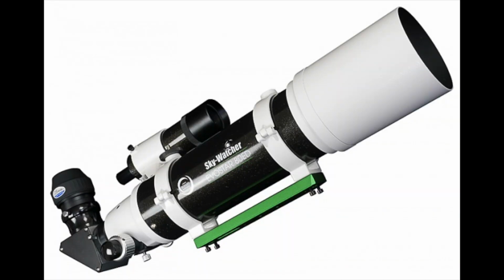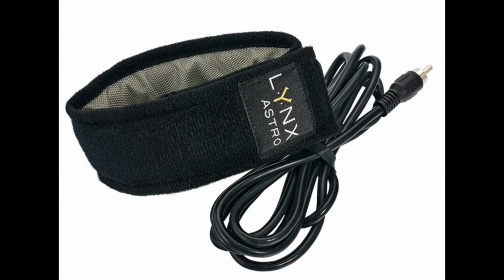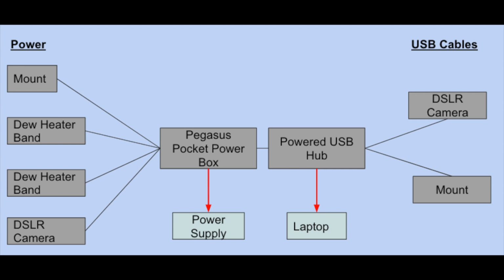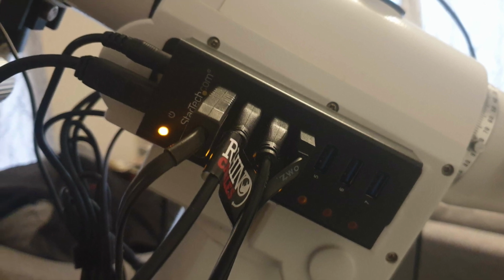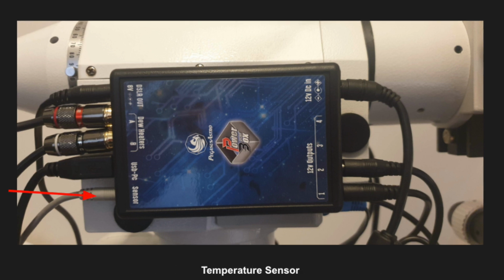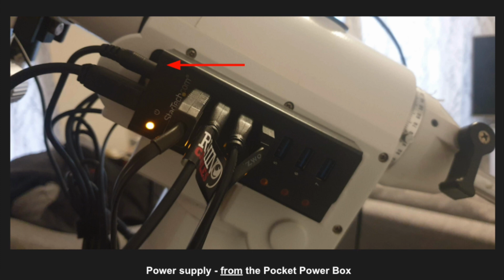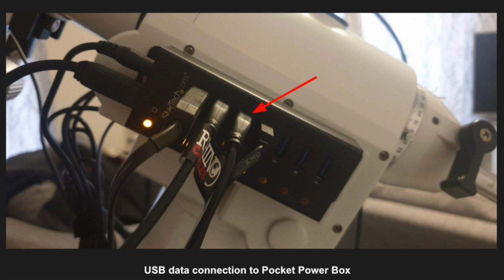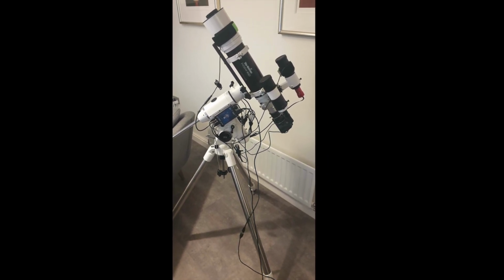Pegasus Pocket Powerbox - Cable and Power Management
Astronomy - Power and Cable Management

A walkthrough of how using a - Powered USB Hub and Pegasus Pocket Powerbox for the HEQ5-PRO mount - I manage to keep the return cables down to 2 (1 power, 1 USB).

Image Details
OTA: Sky-Watcher EvoStar 80ED
Mount: HEQ5-Pro
Camera: Canon 800d DSLR
Focal Reducer: Altair Lightwave 0.8x
Guide Scope: ZWO ASI 120MM-Mini